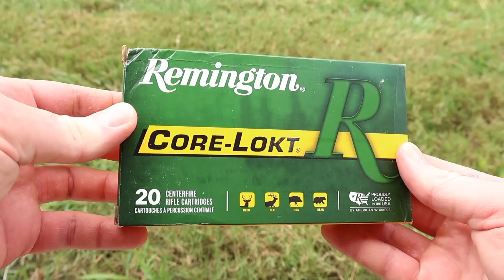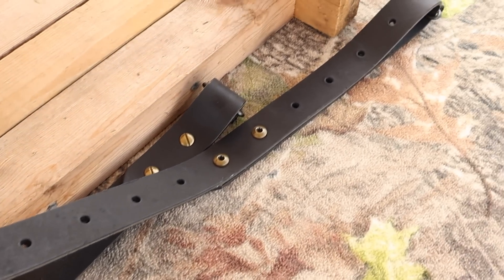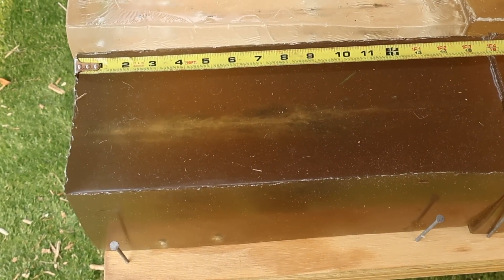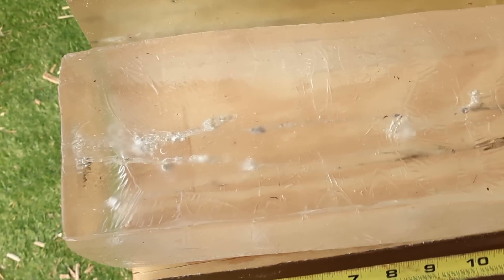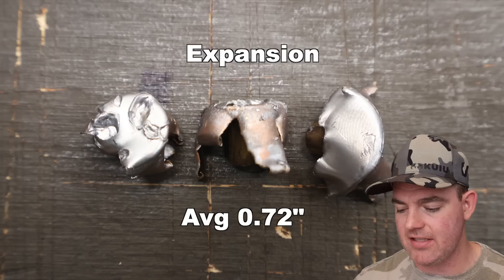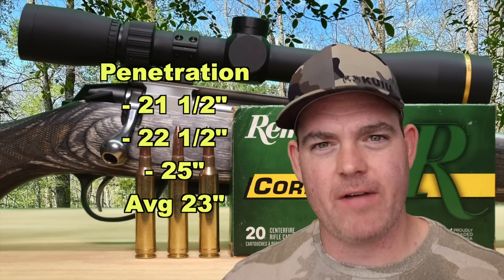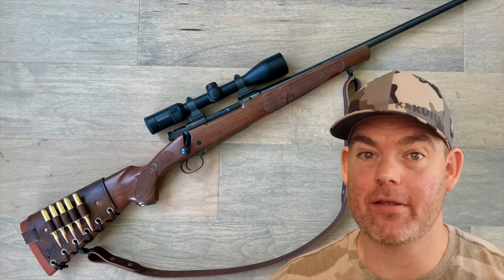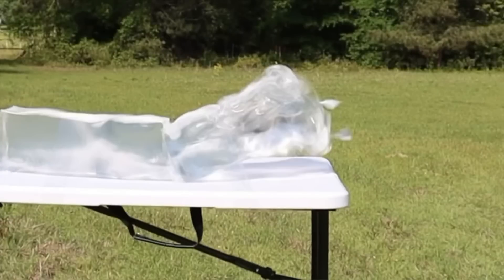7mm Remington Magnum Remington Corelokt Ballistics Gel Ammo Test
7mm Remington Magnum Remington Corelokt 175 grain ammo ballistics gel test using a Tikka T3X with 24 inch barrel.